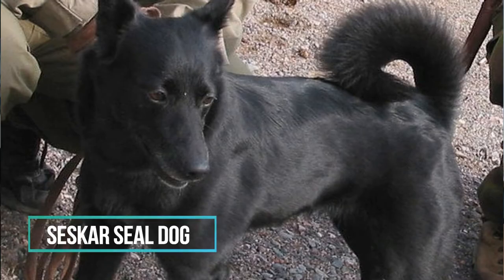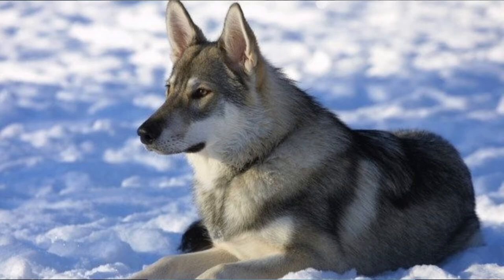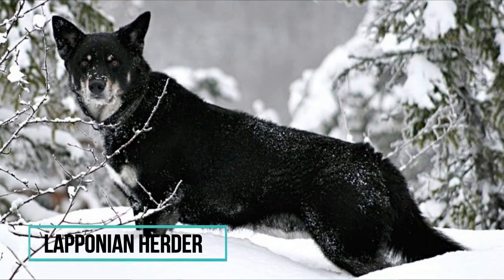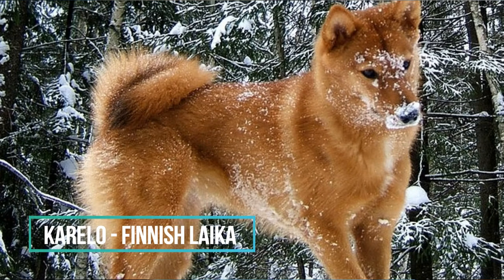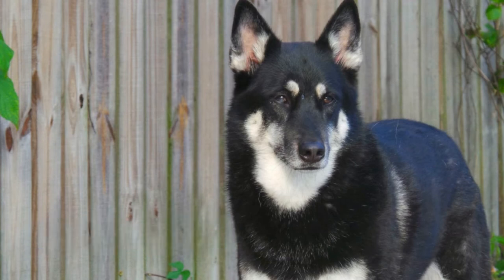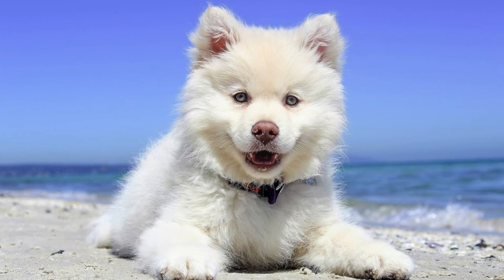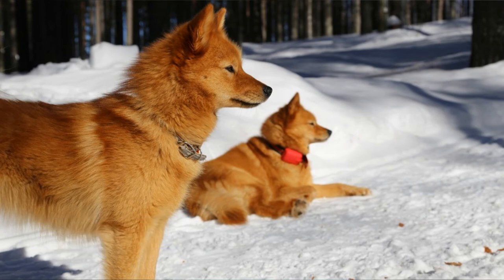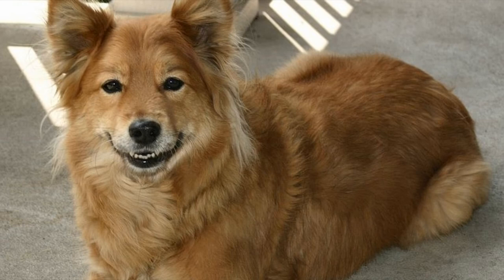TOP 8 Finnish Dog Breeds List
Finland is home to some amazing dog breeds. In this video i will show you 8 Finnish dogs.

Finland has quite a few interesting dog breeds. For example the Karelian Bear Dog is regarded as a national treasure. It is a fearless dog that is commonly used for hunting aggressive game like bear, wild boar and elks. The breed got its name for his ability to hunt and offer protection against bears. Another beautiful breed that is quite popular in Finland is the Finnish Lapphund, an old breed hat was raised and developed by the Scandinavian people, the Sami. This breed was used as a watchdog, for herding reindeer and for hunting.

Finnish dog breeds TIMESTAMPS:
0:24 Seskar Seal dog
0:51 Tamaskan
1:18 Finnish Hound
1:45 Lapponian Herder
2:17 Karelo-Finnish Laika
2:50 Karelian Bear Dog
3:29 Finnish Lapphund
4:05 Finnish Spitz